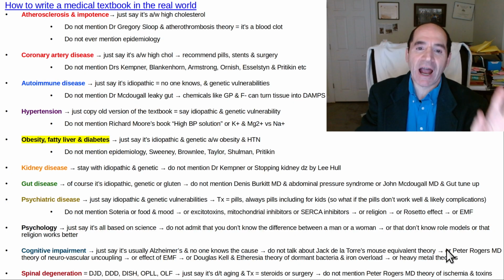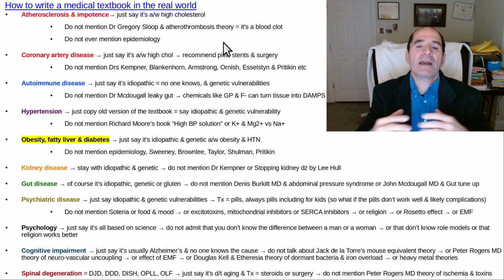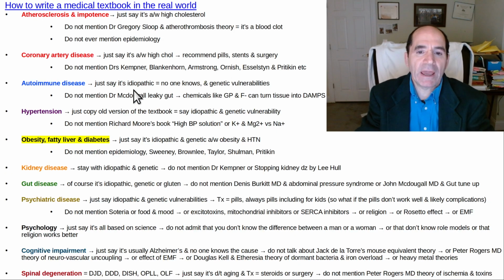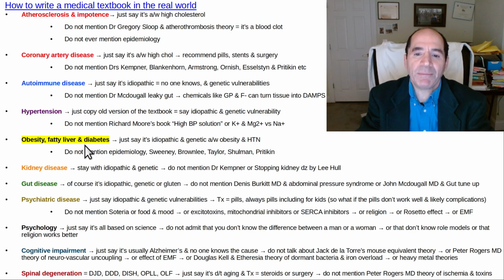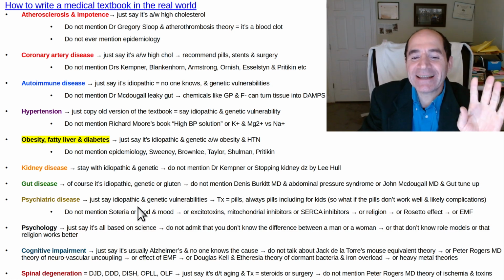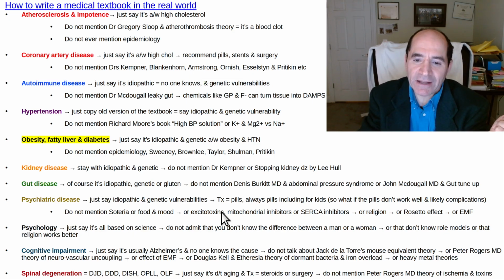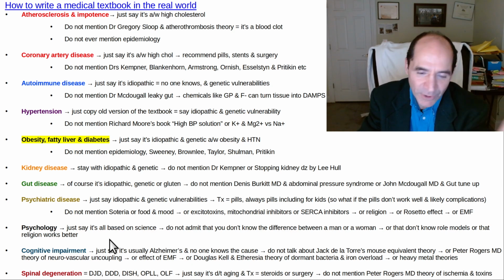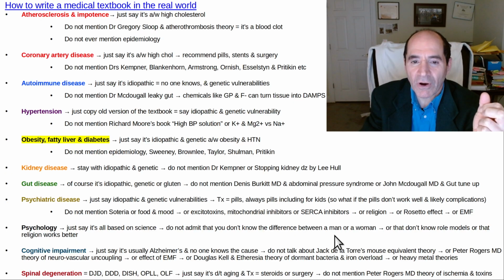How to write a medical textbook in the real world